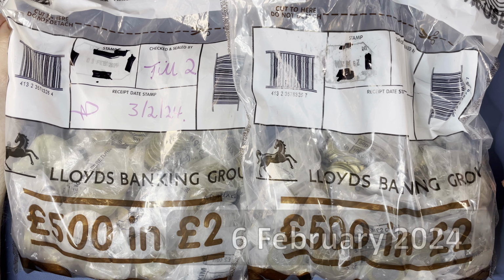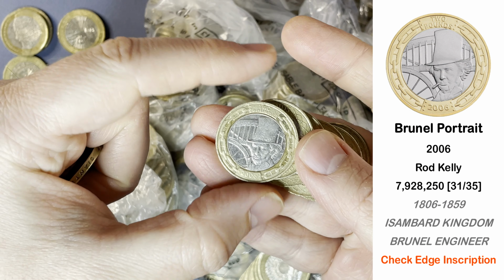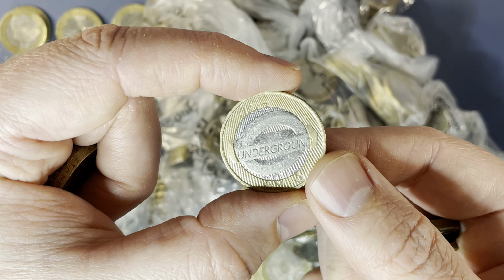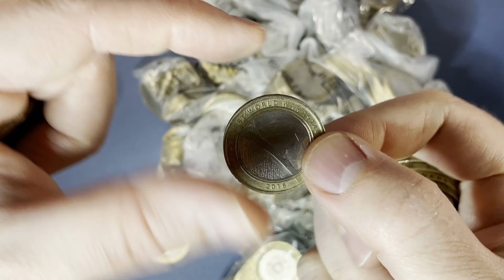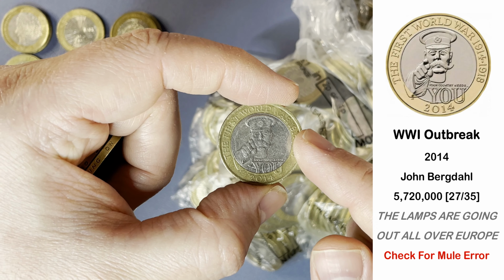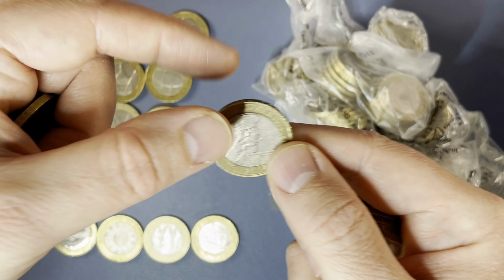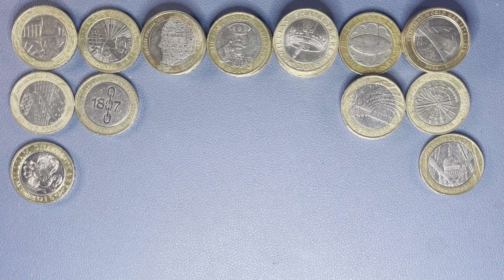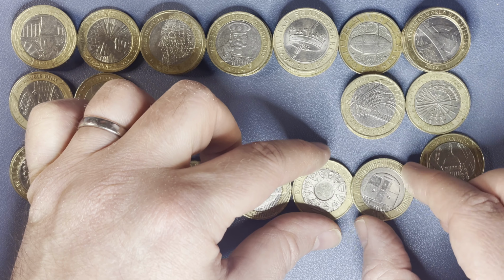The Tilted Crown. £1000 £2 rare coin hunt 61 book 1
Welcome back to the channel for another coin hunt!

Today it's the 6th February 2024 and we're hunting through £1000 of £2 coins. So what are we looking for?

Commemoratives
We'd particularly like to find commemorative designs which we haven't seen in our previous hunts so we can put them in the book. The outstanding designs are:
2002 - Commonwealth Games England*

We're interested in commemoratives which we've found before but are above face value (*), and if we find any they'll be kept in the wider collection. The full list of circulating commemoratives is:
1999 - Rugby World Cup
2001 - Marconi
2002 - Commonwealth Games England *
2002 - Commonwealth Games Northern Ireland *
2002 - Commonwealth Games Scotland *
2002 - Commonwealth Games Wales *
2003 - DNA
2004 - Trevithick
2005 - End Of WWII
2005 - Gunpowder Plot
2006 - Brunel - portrait
2006 - Brunel - achievements
2007 - Act of Union
2007 - Abolition of the Slave Trade
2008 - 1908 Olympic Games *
2008 - Olympic Games Handover - Beijing *
2009 - Charles Darwin *
2009 - Robert Burns *
2010 - Florence Nightingale
2011 - King James Bible *
2011 - Mary Rose *
2012 - Olympic Games Handover - Rio *
2012 - Charles Dickens
2013 - London Underground - The Train *
2013 - London Underground - The Roundel *
2013 - Guinea *
2014 - WWI Outbreak
2014 - Trinity House *
2015 - Magna Carta *
2015 - WWI Navy *
2016 - WWI Army
2016 - Great Fire of London *
2016 - Shakespeare - Histories
2016 - Shakespeare - Tragedies
2016 - Shakespeare - Comedies

Sadly no new £2 commemorative designs have been circulated since 2016.

Very occasionally, we might even be lucky enough to find an NIFC ("Not Intended For Circulation").  A full list of designs and circulating mintage figures can be found using the links in the bottom section.

Definitives
We're generally interested in definitive designs which are either of low mintage or shouldn't be in our change. Technology is the definitive design from 1997 to 2015.  Britannia was the definitive design from 2015 to 2022. In 2023, a new national flowers design replaced Britannia.

For Technology, very good condition 1999's are worth more than face value because this design wasn't included in the annual sets.

For Britannia, 2015 and 2016 are low minted years, while 2017-20 are NIFC years. 2021 is a higher minted year but so far we haven't found any in our change. At some point we expect to start seeing 2022 Britannias as well.

We have not yet heard when any National Flowers £2's will be entering circulation.

What Else?
Errors, territory coins, and any oddities we spot through the hunt!